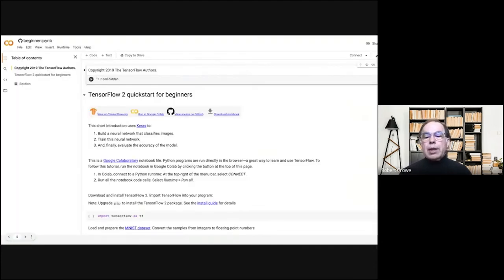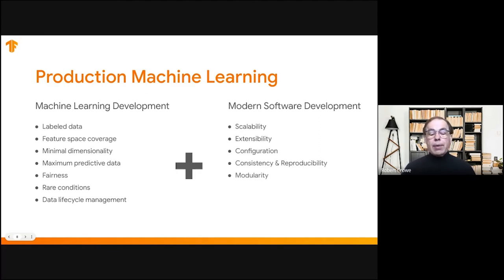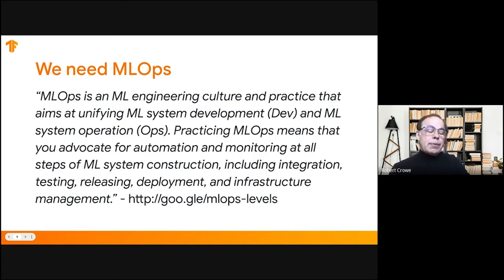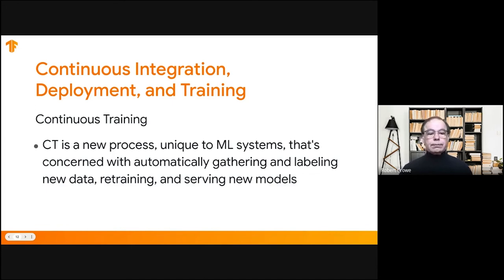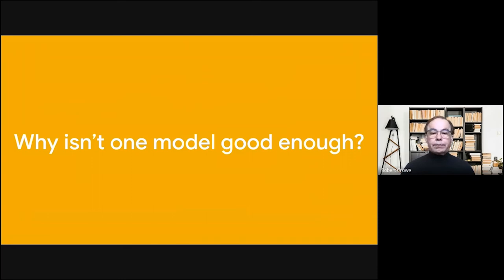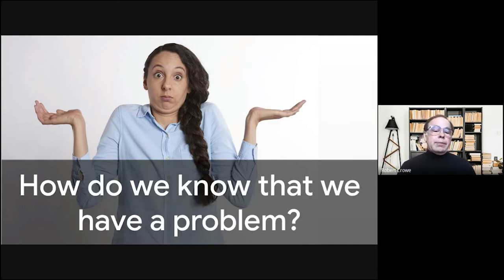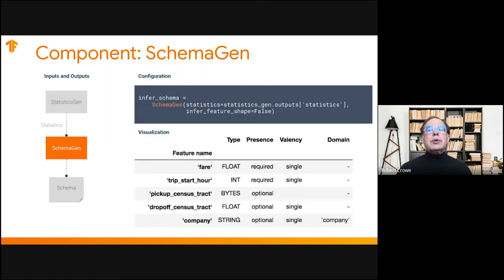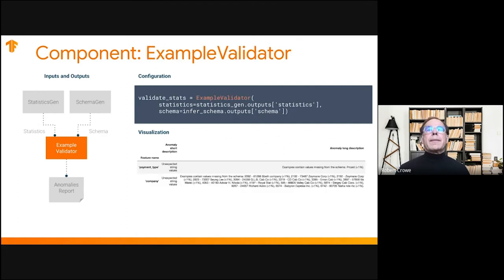Motivation, Requirements, and Processes for Production ML with Apache Beam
Presented by Robert Crowe at Beam College 2022.
If you've learned to create and train machine learning models in academic or research settings, the requirements of using models in a product or service may be unfamiliar to you. This is especially true if you've come from a mathematics or statistics background, and perhaps have never shipped a commercial software product. In this talk Robert Crowe, a member of the TensorFlow team at Google, will introduce the motivations, requirements, and processes which distinguish Production ML from academic or research ML.